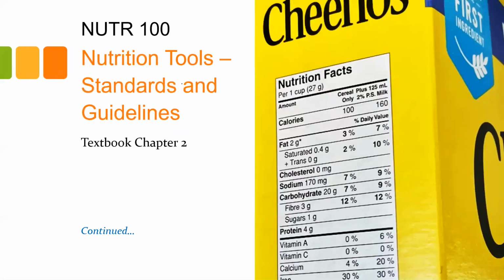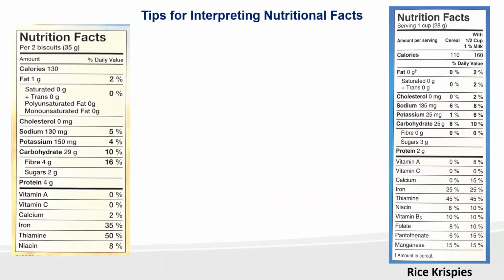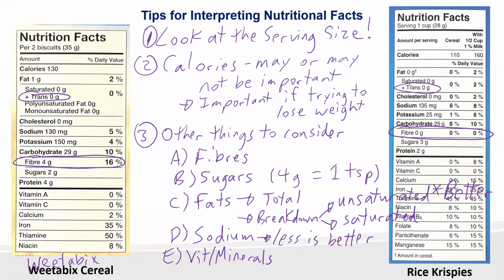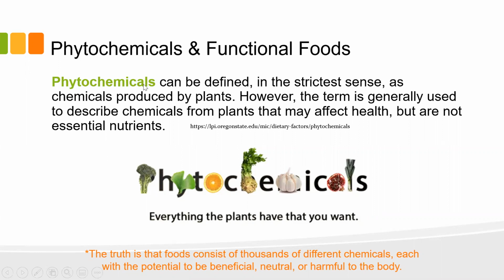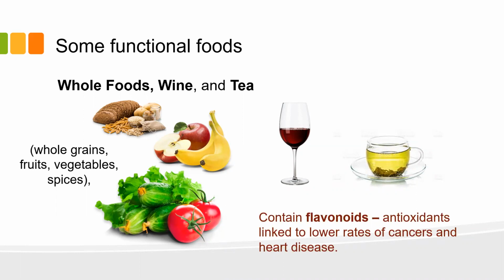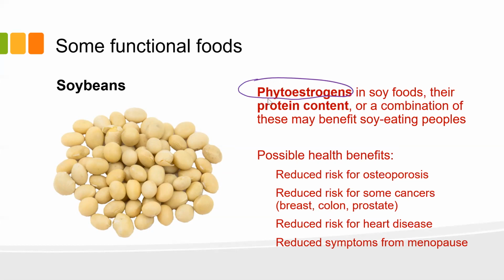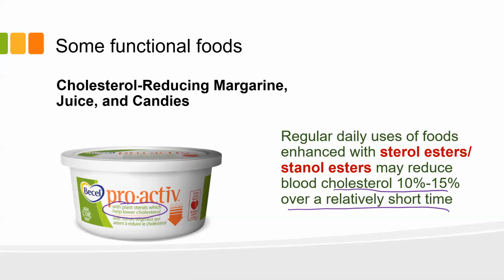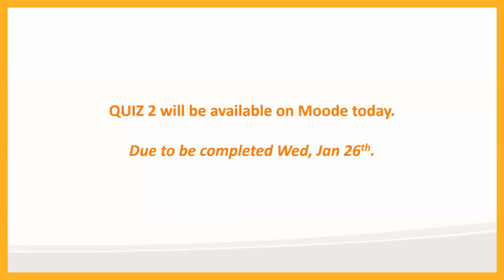NUTR 100 - Jan 19, 2022 - Topic 2 (Food Labels, Phytochemicals and Functional Foods)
3rd lecture on Topic 2